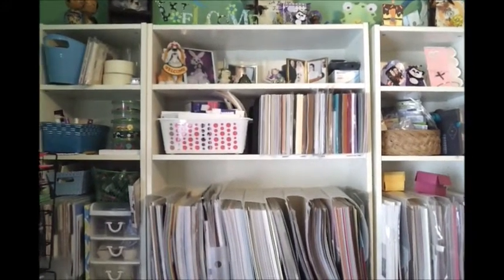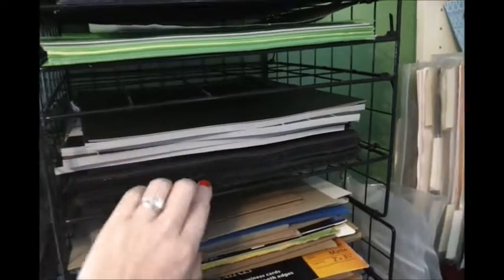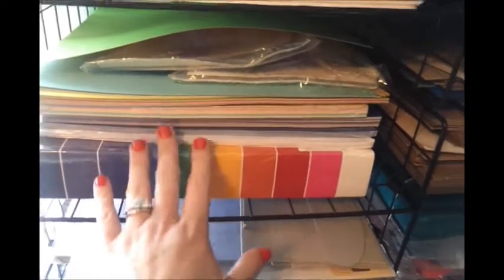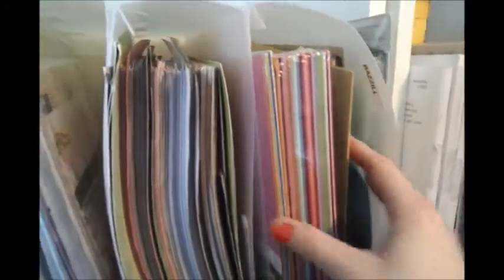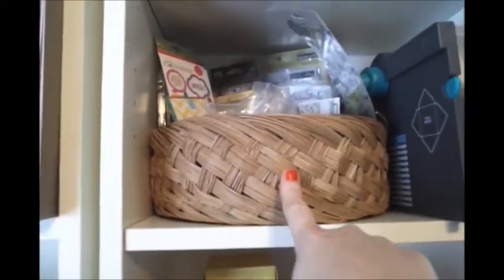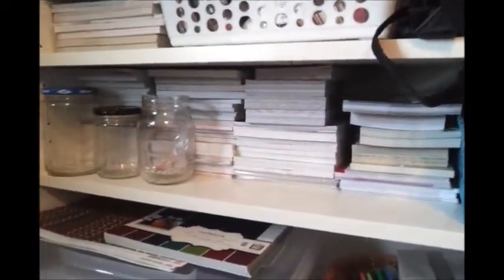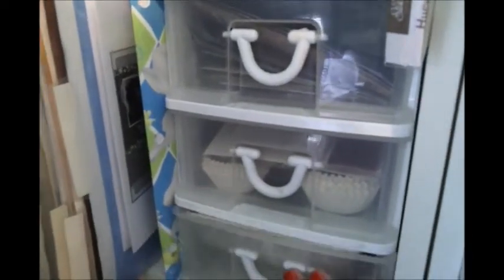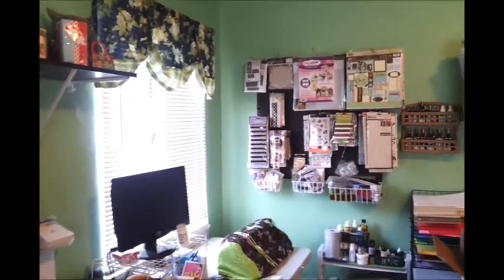Craft Room Tour Series #3